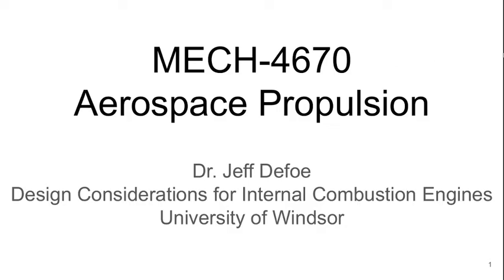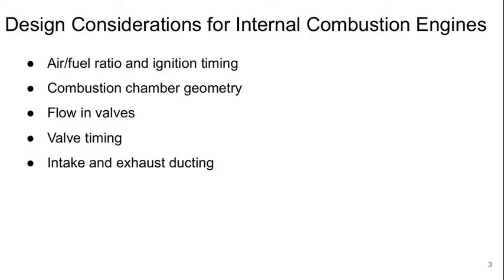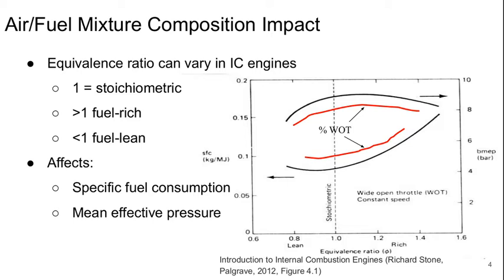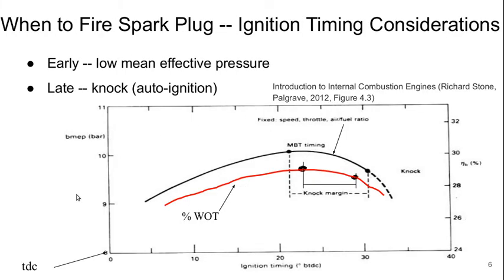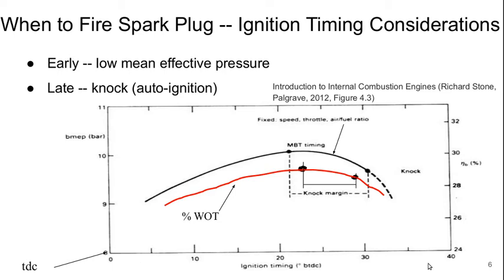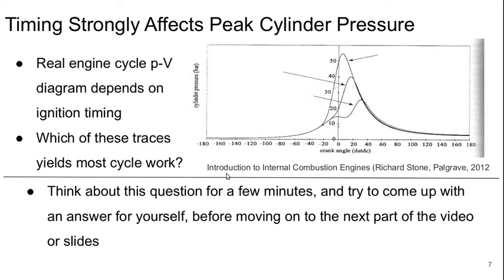Aerospace Propulsion Lecture 05, part 1